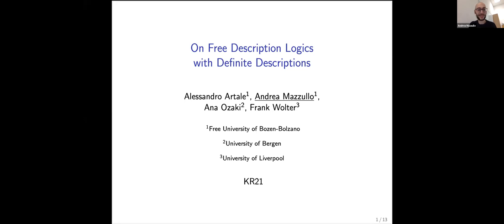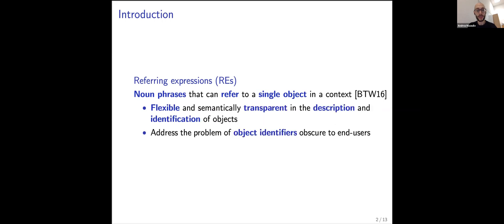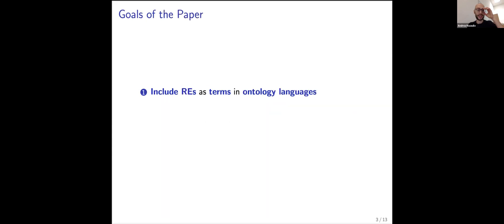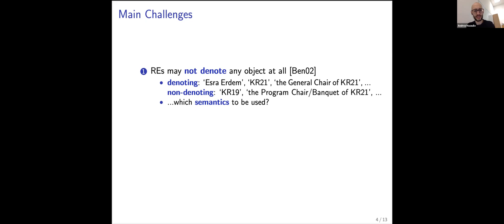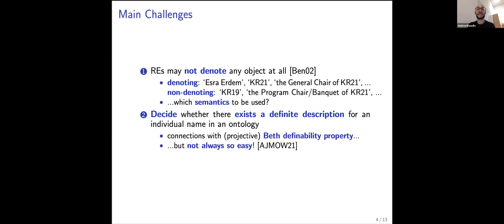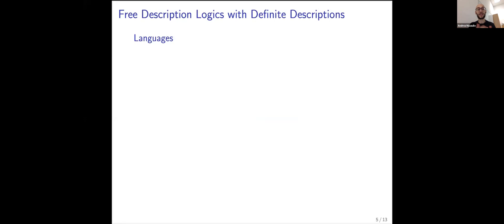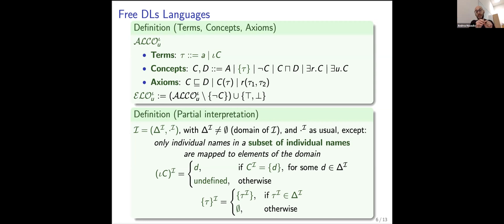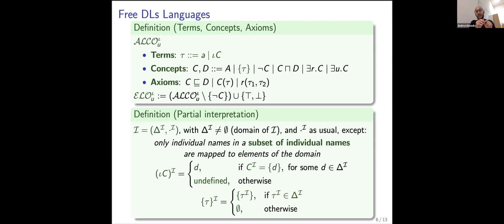KR 2021 - On Free Description Logics with Definite Descriptions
On Free Description Logics with Definite Descriptions
by Alessandro Artale, Andrea Mazzullo, Ana Ozaki and Frank Wolter
Session: Description Logics